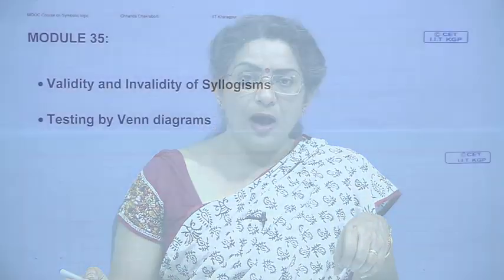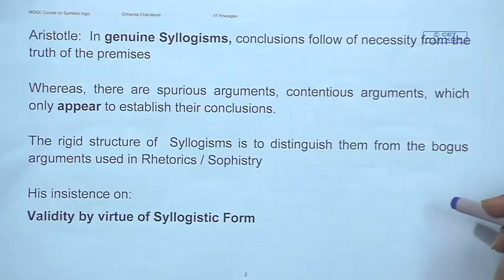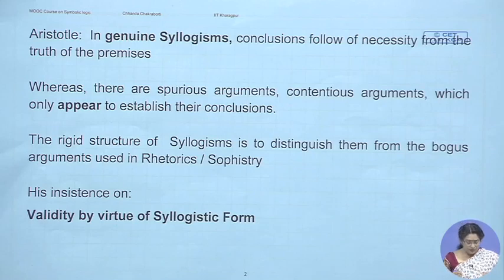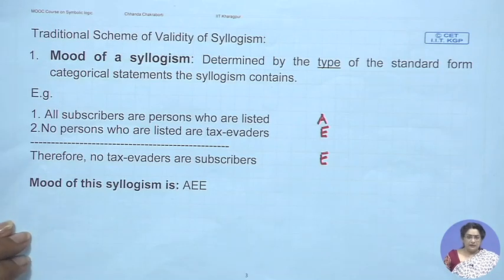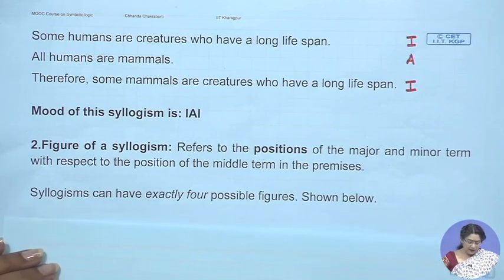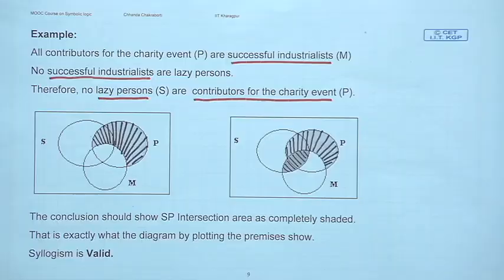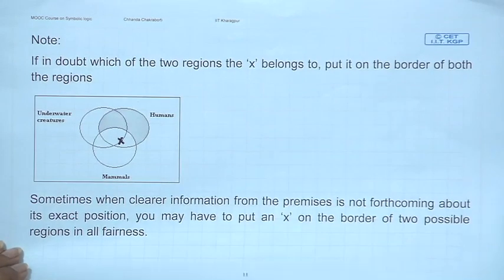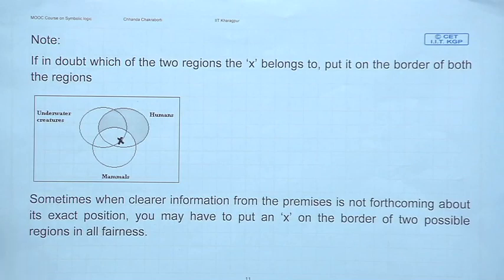Validity and Invalidity of Syllogisms